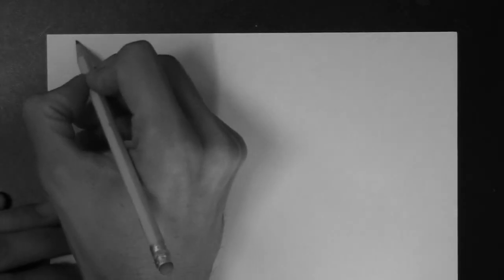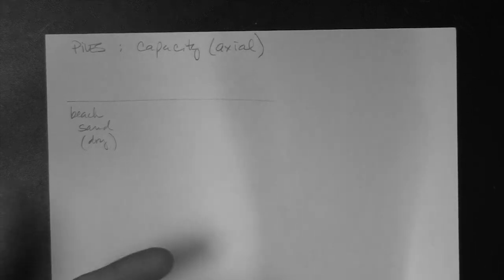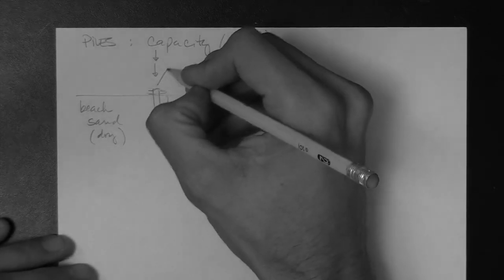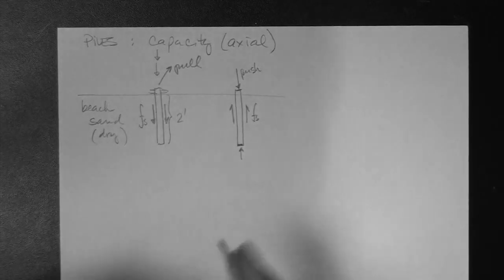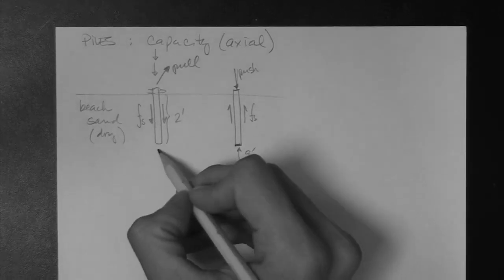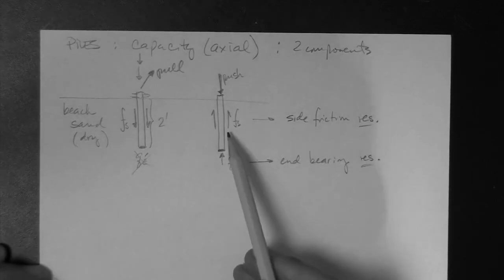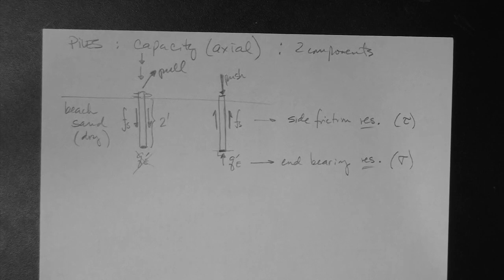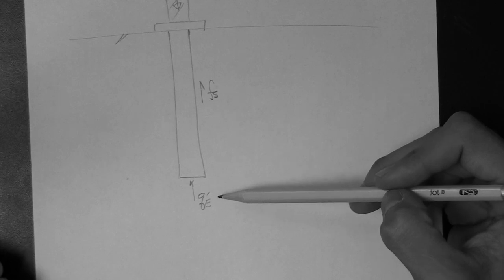Geotechnical Engineering: Piles: components of capacity.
The components of axial capacity of piles: side friction and end bearing.